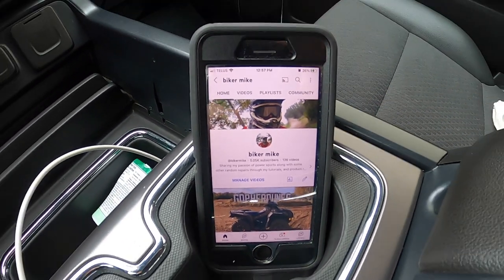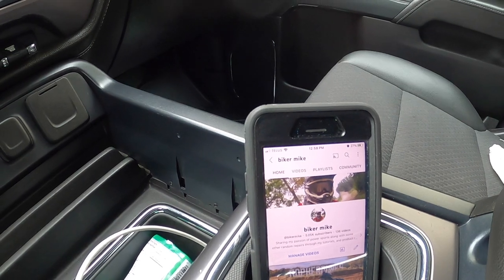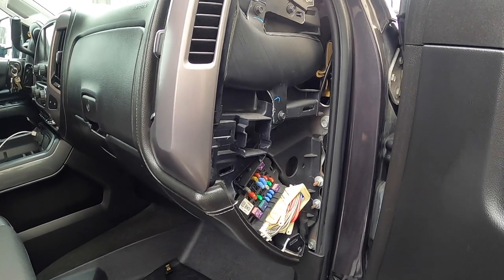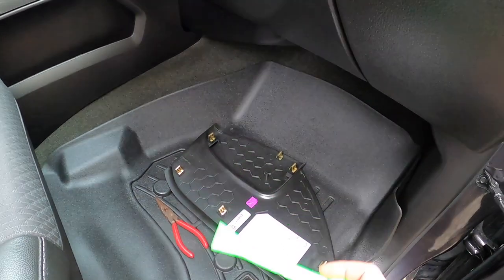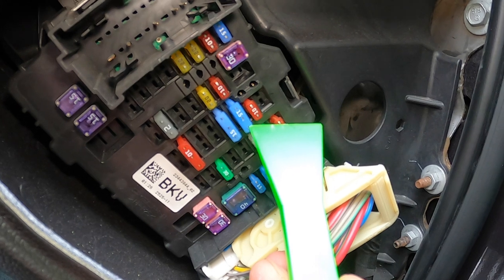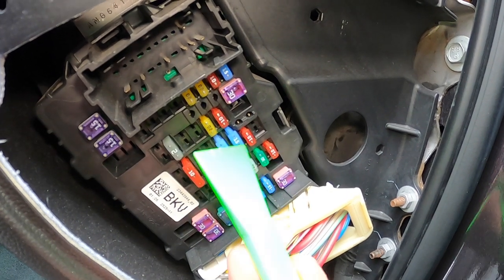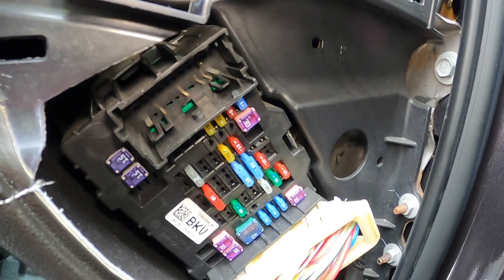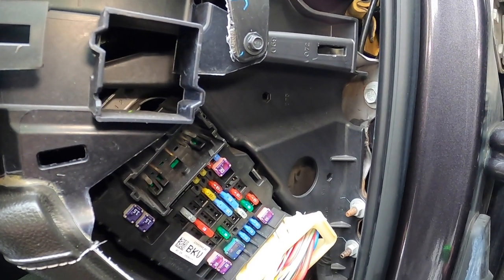2015 GMC Sierra USB ports not charging (fixed)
A quick video on a simple fix for my USB Ports that weren't charging in my 2015 GMC Sierra